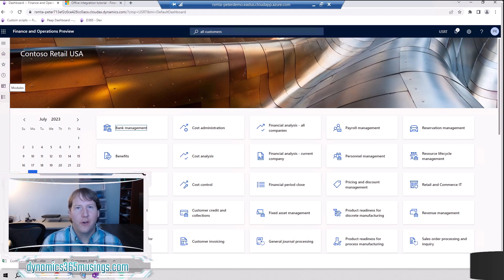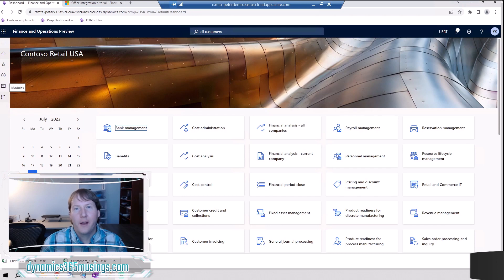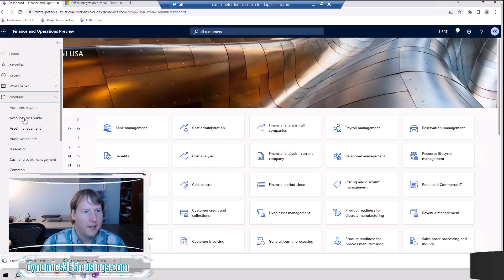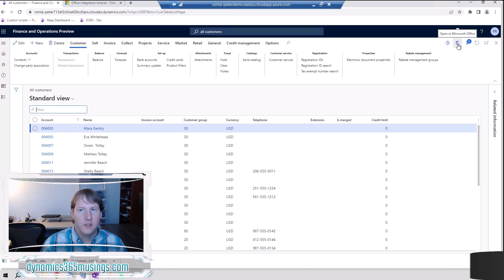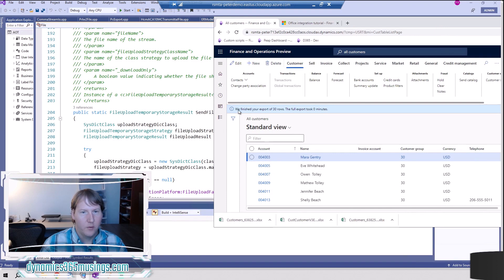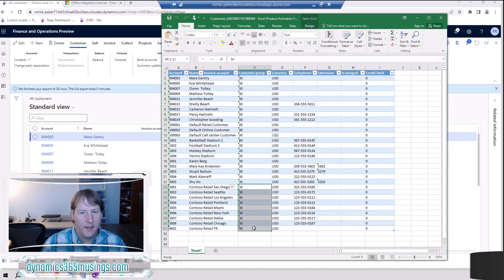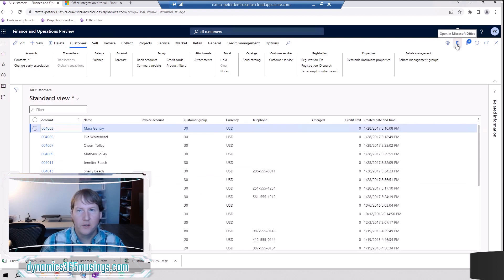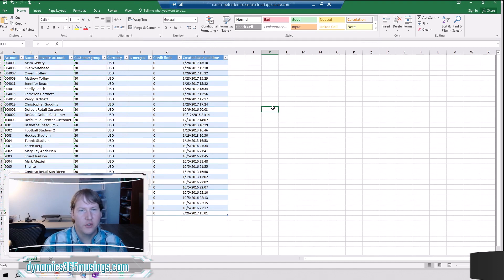Export Data To Excel In D365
There is a joke I've heard that goes something like this. What is the most widely used ERP (Enterprise Resource Planning) System? The answer: Microsoft Excel. Learn how to export data to excel in D365.

00:00 - Intro
00:08 - Export Data To Excel In D365
01:36 - Other Ways To Export
02:11 - Export To Excel
05:27 - Modify Columns In The Grid
07:31 - Conclusion
07:45 - Outro